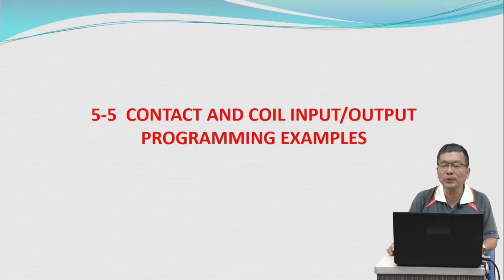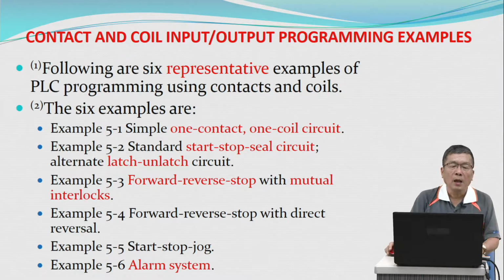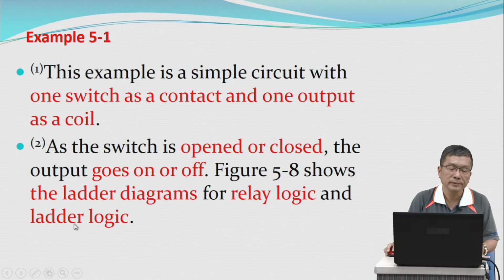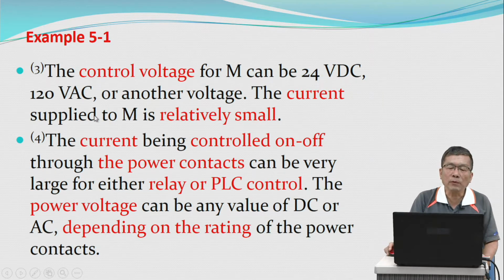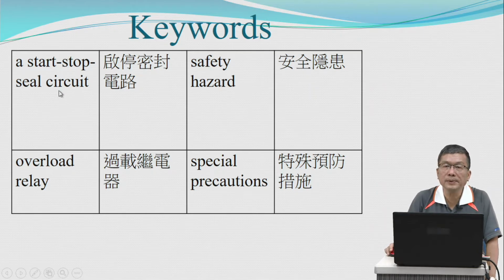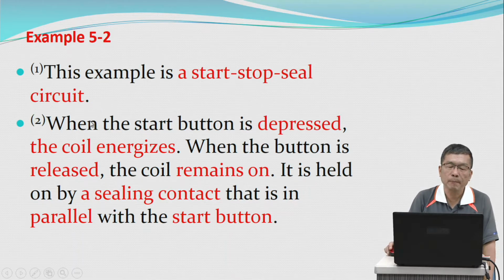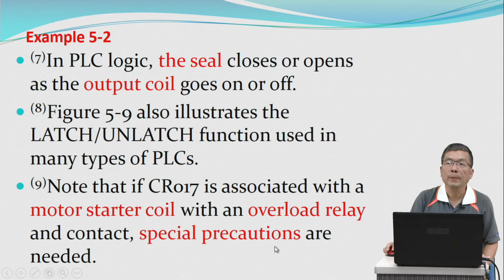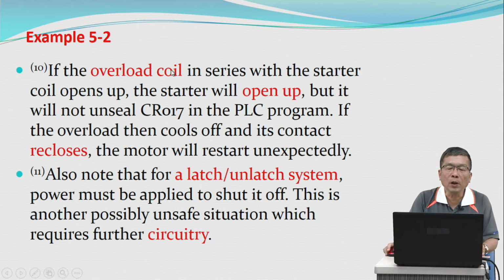4 1 3 Examples 1&2